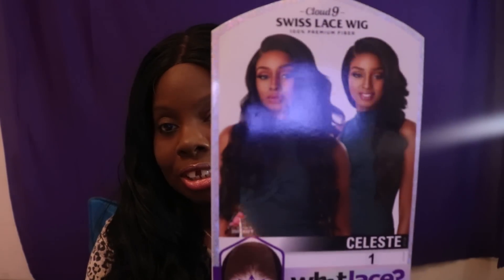update review on cloud 9 what lace Celeste/giveawy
sorry guys had trouble editing this video so no intro.
sensational cloud 9 what lace Celeste wig did she hold up.
plus a giveawy(CLOSED)